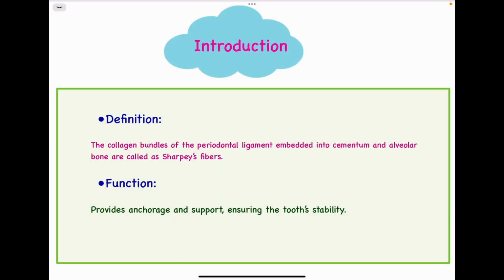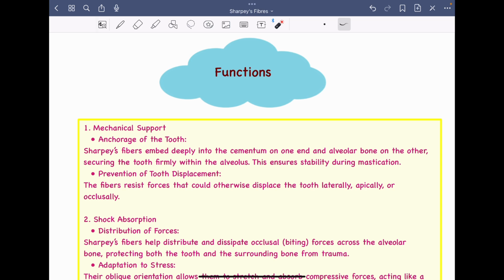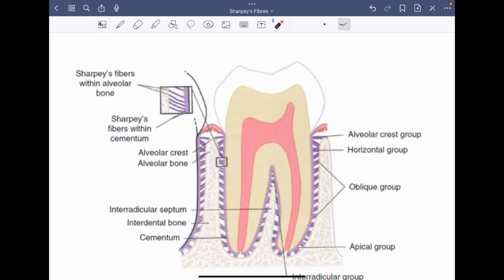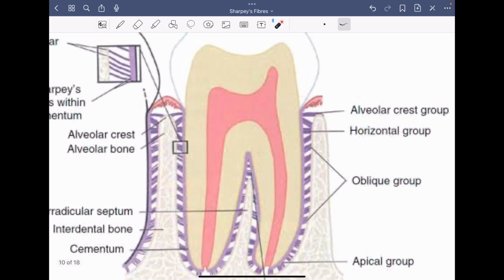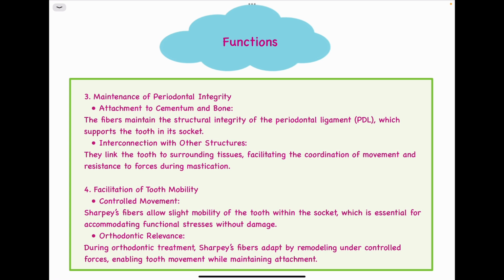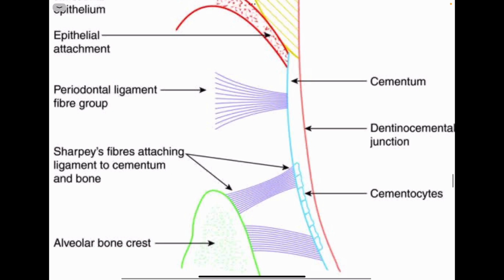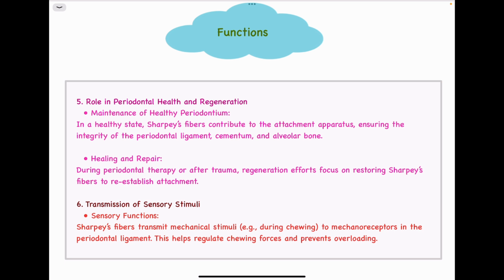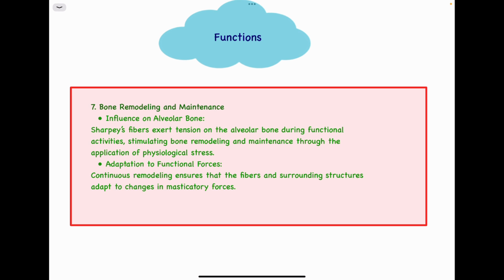Sharpey’s Fibres Functions